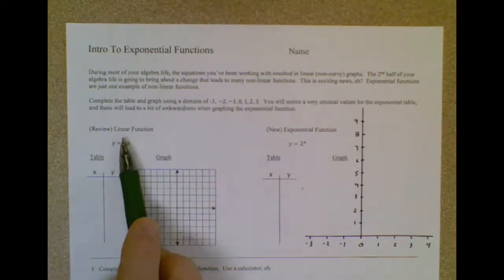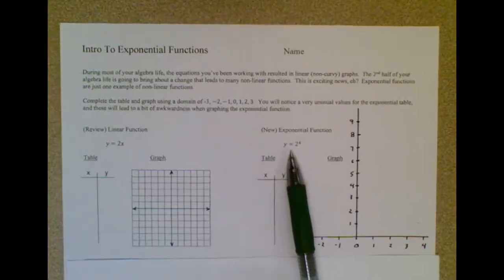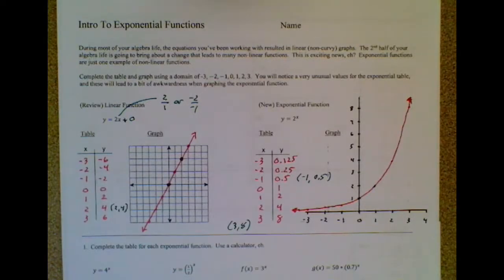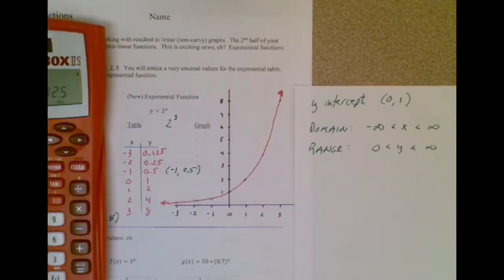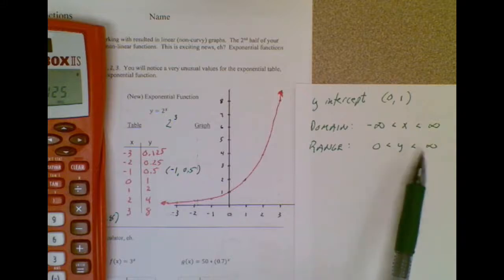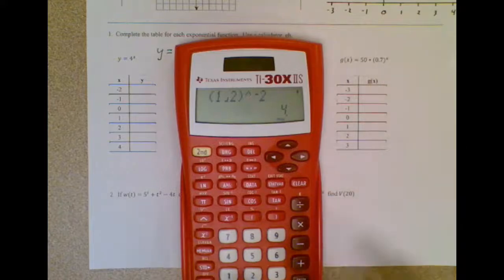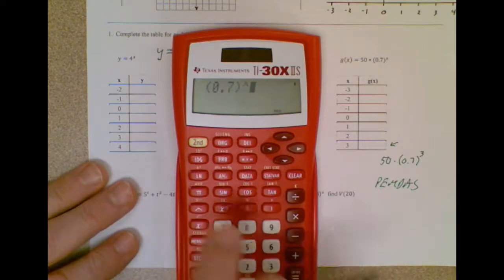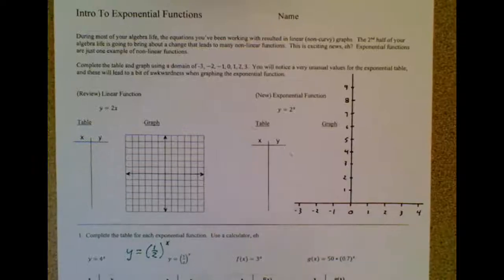Exponential Functions Intro